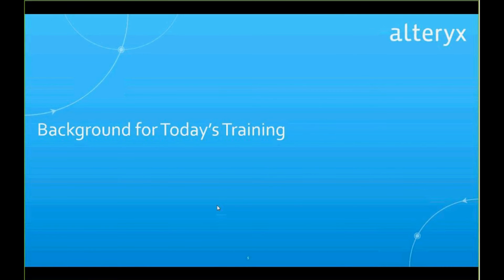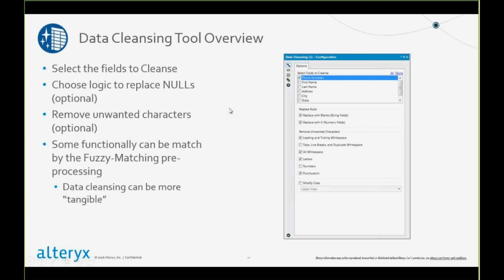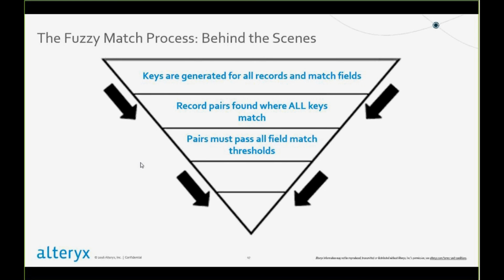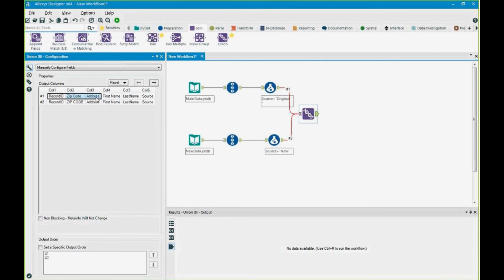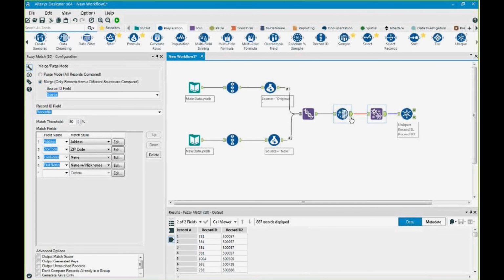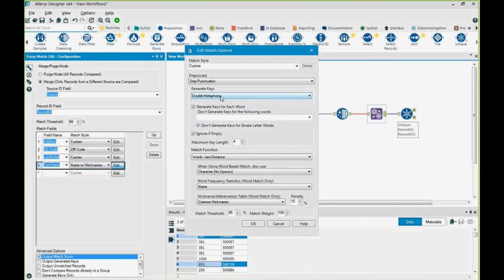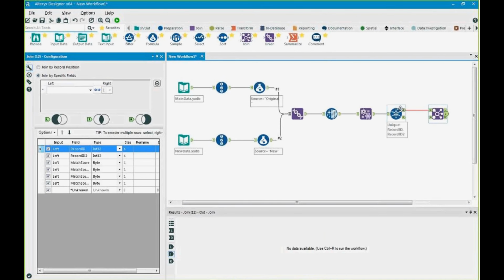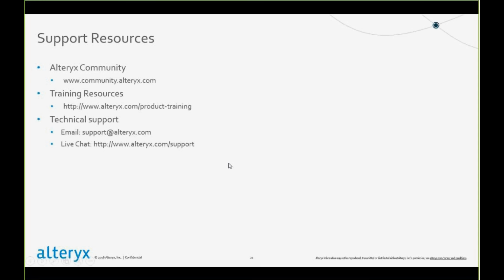Live Training: Introduction to Fuzzy Matching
Description:
Have you been doing Fuzzy Matching and want to make sure you're getting the best results and understand all your options? This webinar focuses on the basics of fuzzy matching and the various ways you can improve your matching results.

You'll learn how to:
Differentiate between the methods for generating keys and for the matching functions.
Implement best practices for fuzzy matching.

Tool sets/processes covered:
Fuzzy Matching